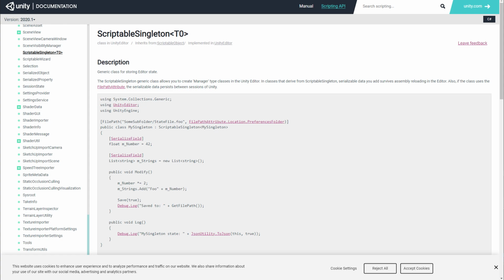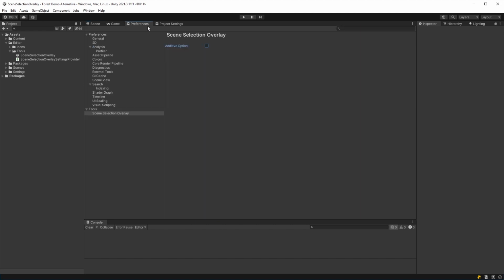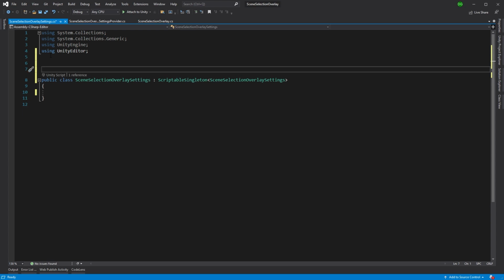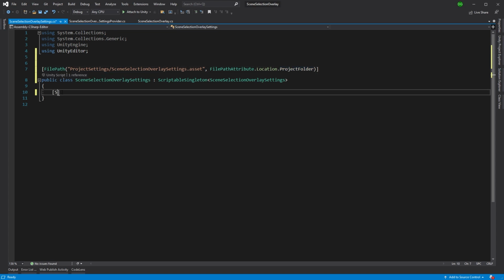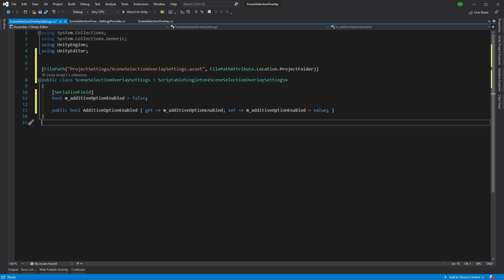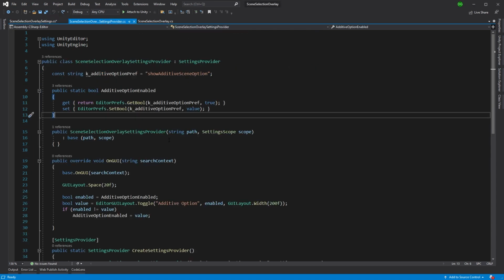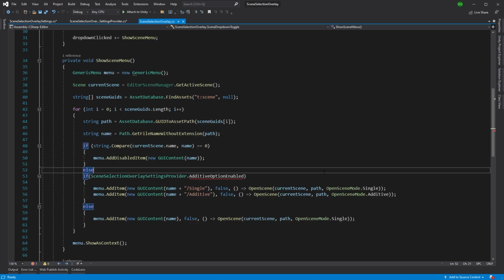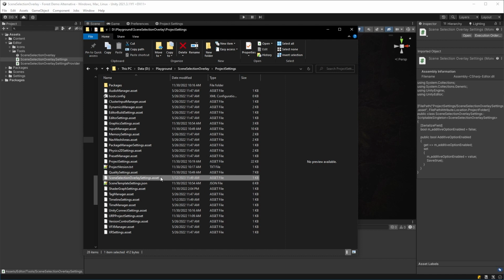A Different Kind Of Singleton For Unity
Ever wondered how to easily save project settings in the settings folder? well in this video I show you how.

☞ *Asset Links*

🛈 *Documentation Links*